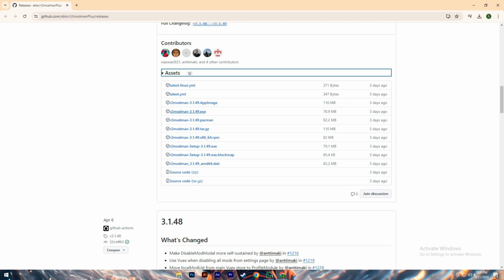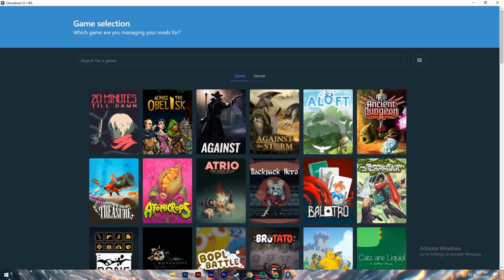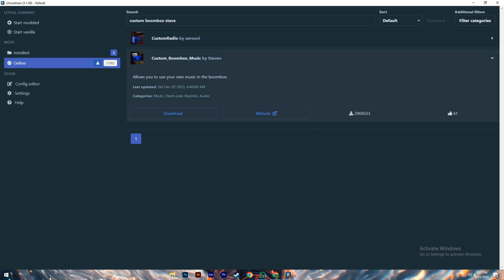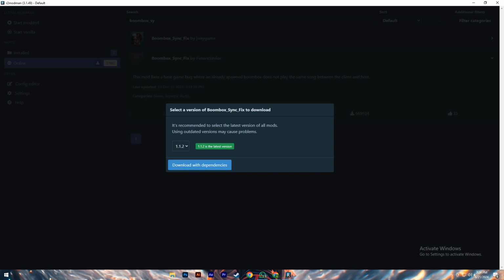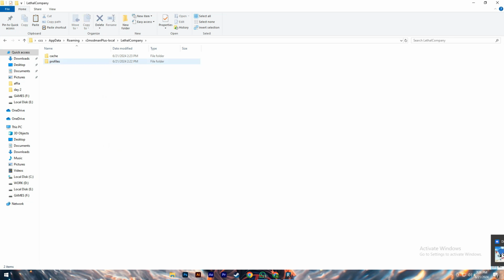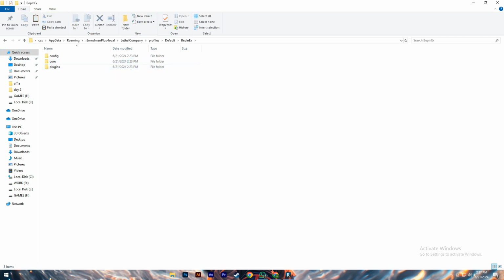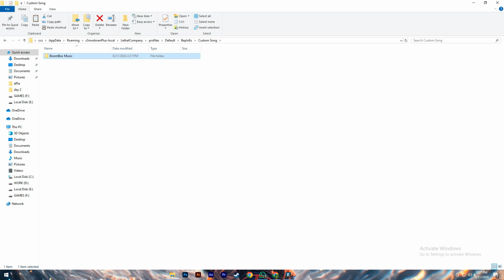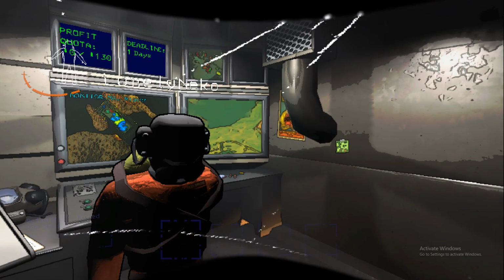How to Add Boombox Music in Lethal Company [easy]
In this video, we'll show you how to easily add Boombox music in Lethal Company. Follow these simple steps to enhance your gaming experience with your favorite tracks.